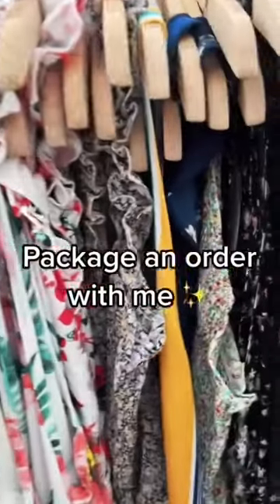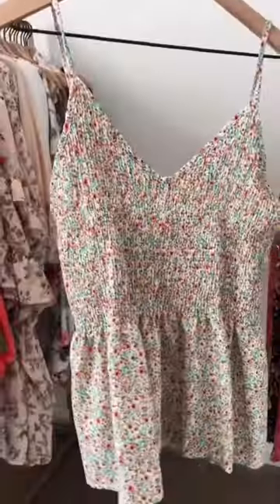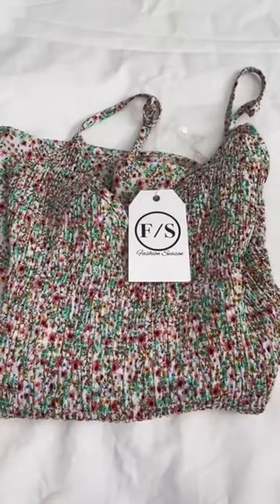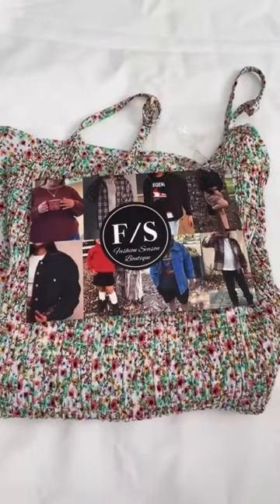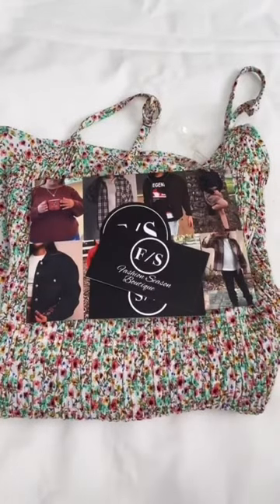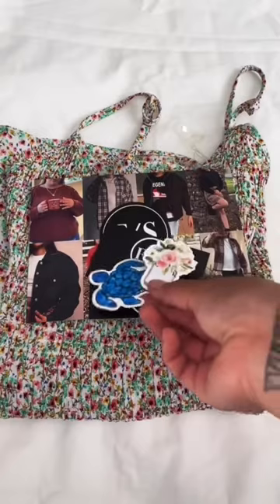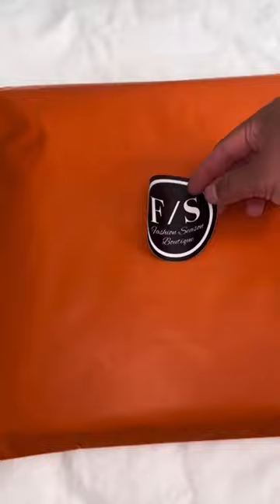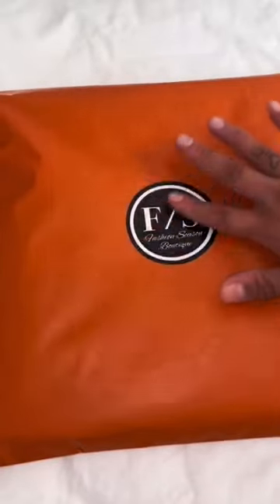Package An Order With Me✨ Shop Link in Bio🛍